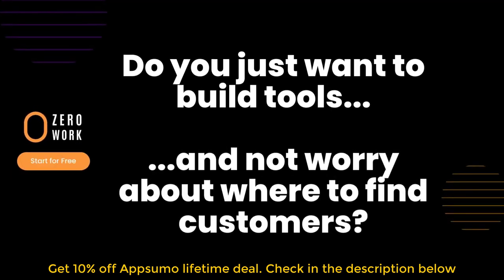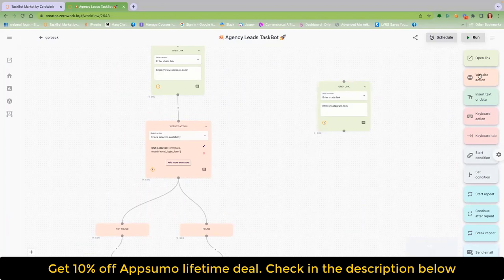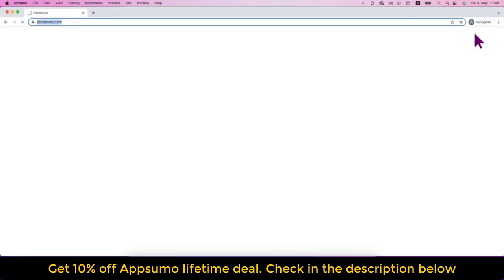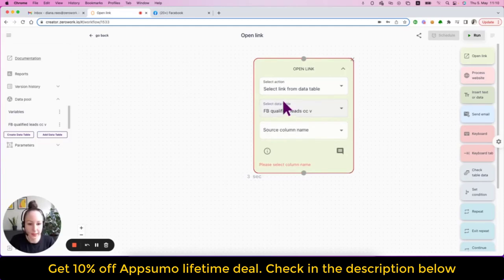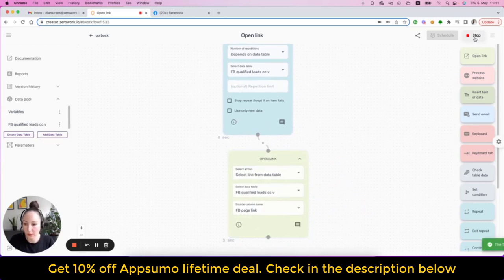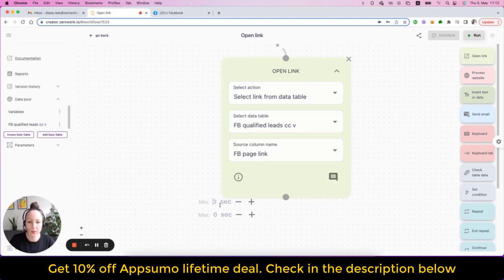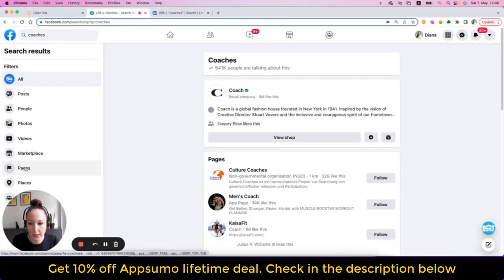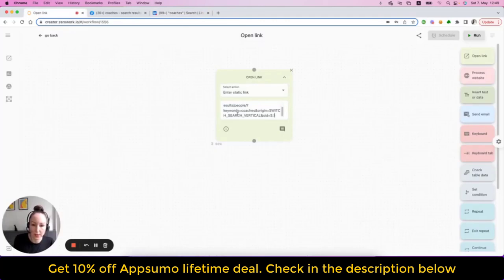ZeroWork Creator App lifetime deal $79 on Apsumo -90% off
ZeroWork Creator is a tool that automates the process of building TaskBots. TaskBots are tiny robots that you can use to perform repetitive tasks. You can sell these TaskBots in the ZeroWork marketplace.

In this video, I'm giving you a lifetime deal $79 on the ZeroWork Creator app. This is a no-code tool that lets you automate the building of TaskBots. This is a great tool if you want to make money from your programming skills! This deal is available for a limited time only, so be sure to check it out!

Visit the  "ZeroWork Appsumo lifetime deal" deal page.